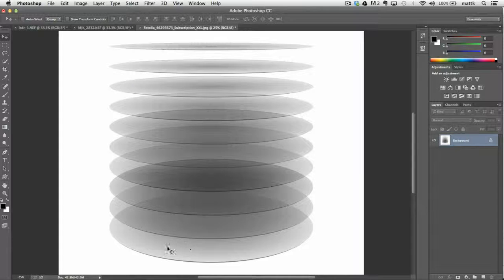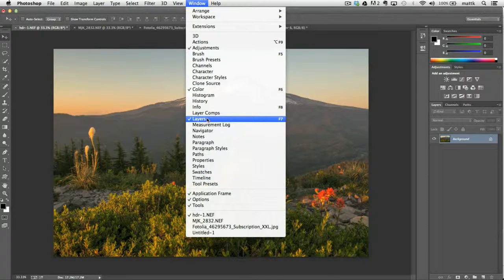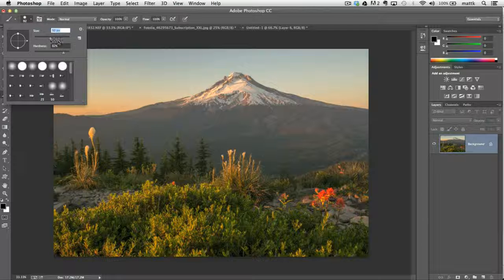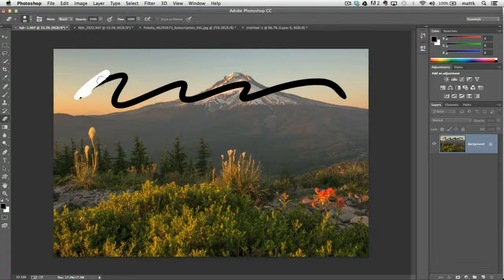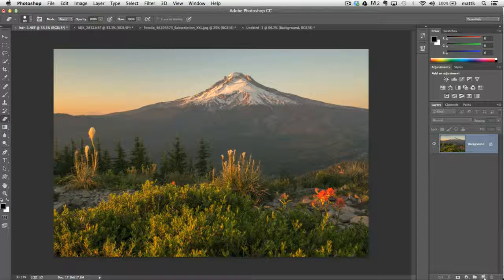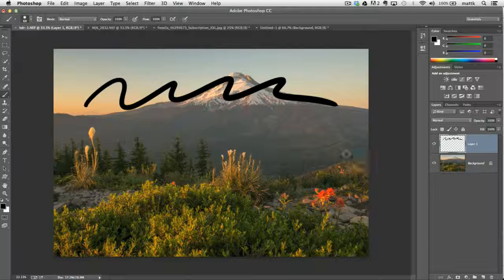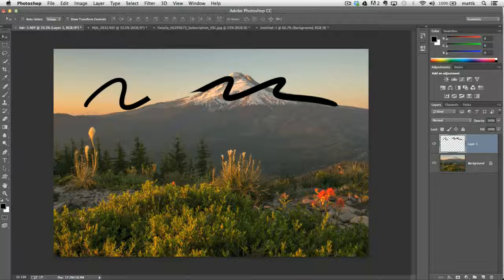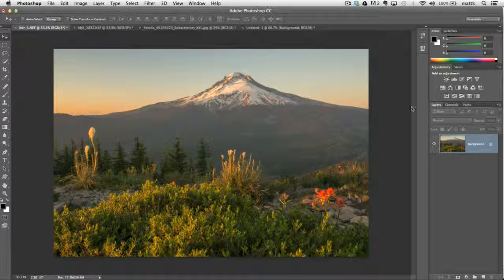photoshop cc tutorial - Tutorial for Beginners - [ part3 ]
photoshop cc price,
photoshop cs6,
adobe,
photoshop cc vs cs6,
photoshop cc crack,
photoshop cc download,
photoshop cc tutorials,
photoshop cc serial number generator,
photoshop cc serial number tumblr,
photoshop cc 2014 crack,
adobe photoshop cc serial key,
photoshop cc 2014 serial number for mac,
photoshop cc 2014 serial number for windows,
photoshop cc 2014 serial number crack,
photoshop cc 2014 serial number generator,